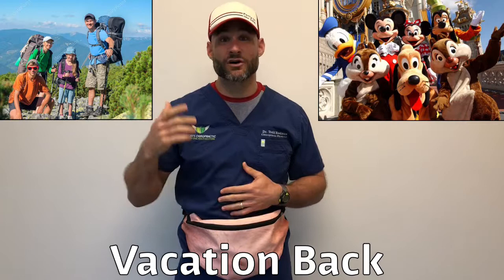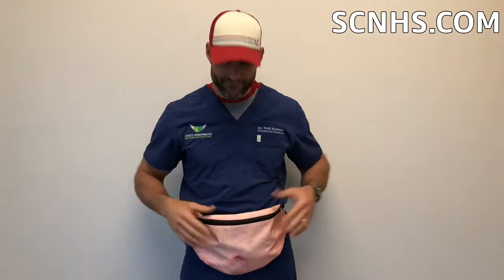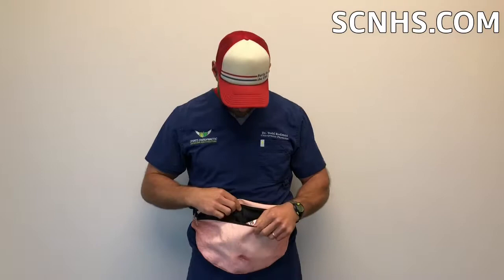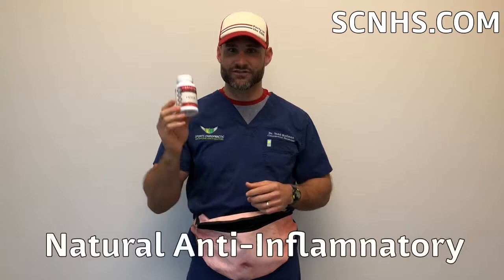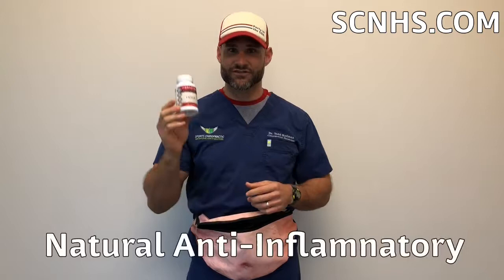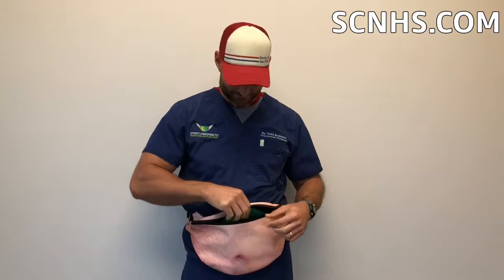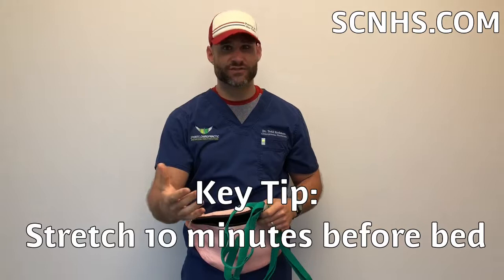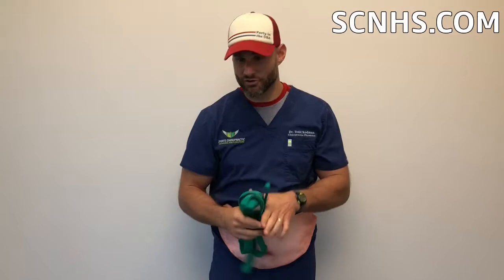Vacation Back Pain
Going on vacation is exciting but can cause discomfort from doing things you normally don’t do. Dr. Rodman explains more about why we get hurt on vacation and how you can prevent problems.

Our office address is:

9960 S. Central Park Blvd. #375
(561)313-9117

23 SE 22nd Ave.
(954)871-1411